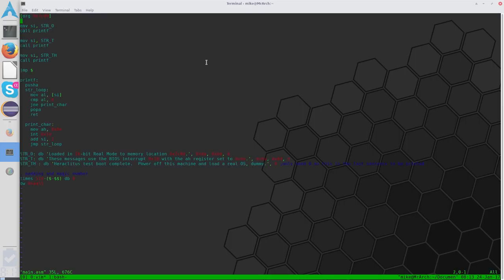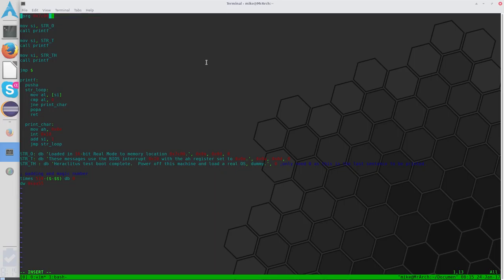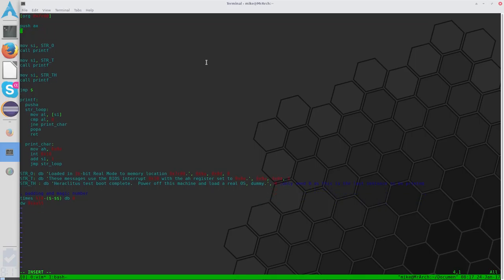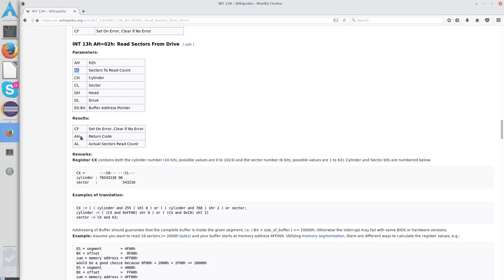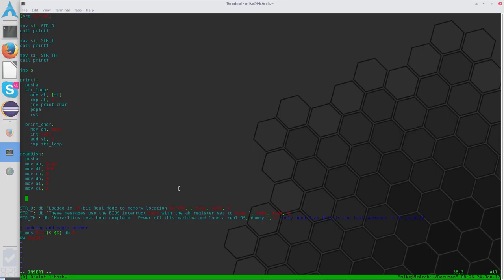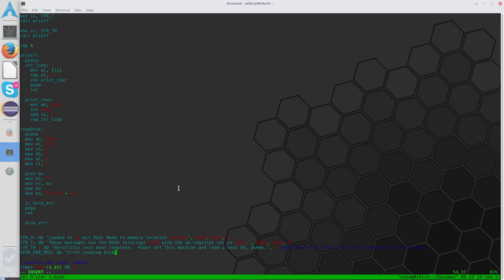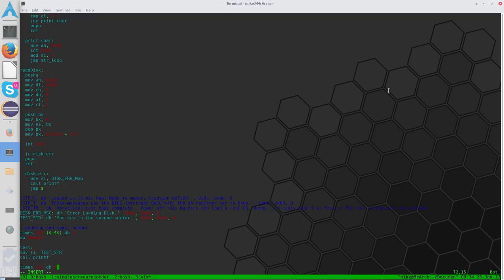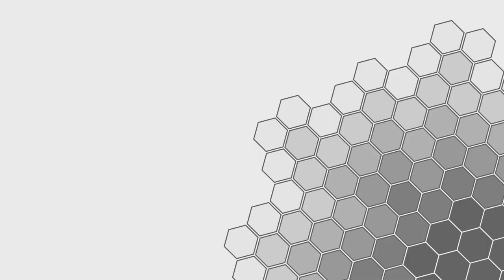How to Write an Operating System - Part 3 | Reading from a Disk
Write a function in our bootloader to read data from a disk and load it into memory.